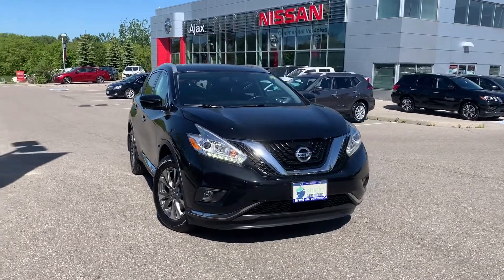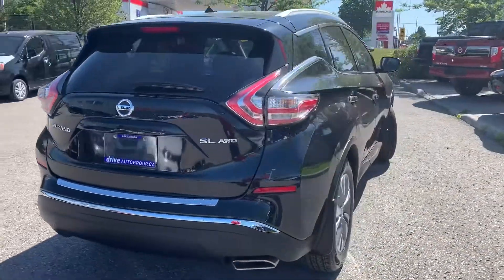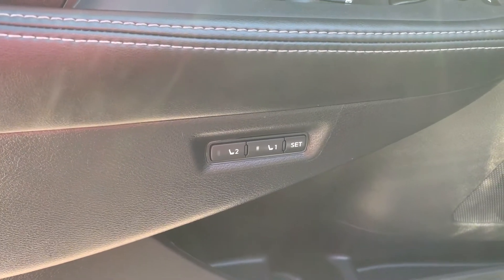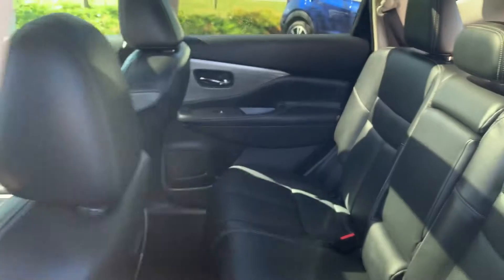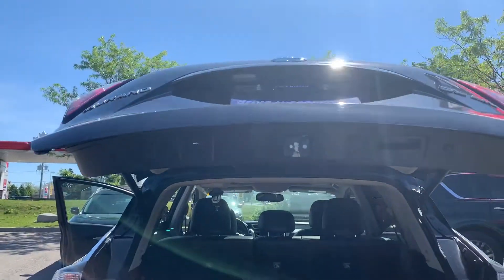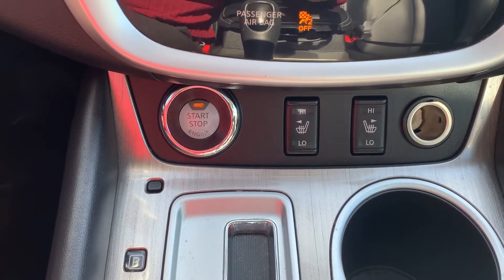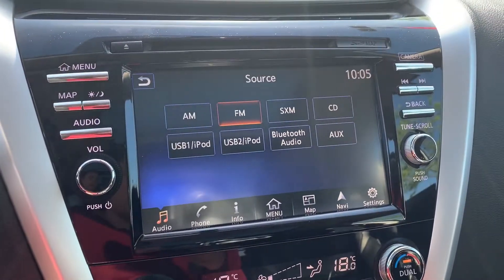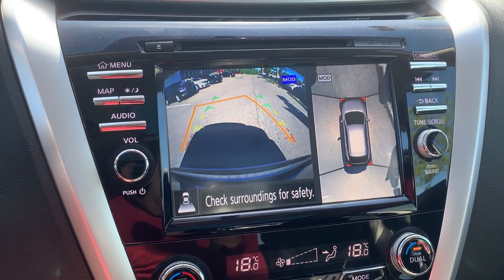2016 Nissan Murano SL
Pre owned 2016 Nissan Murano SL at Ajax Nissan!

V092A